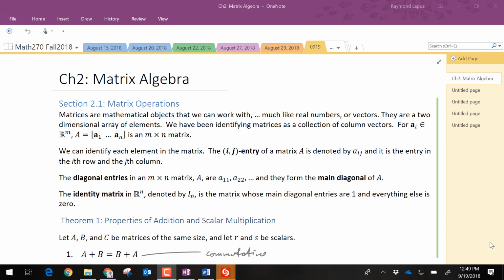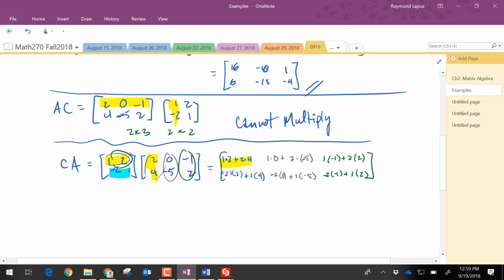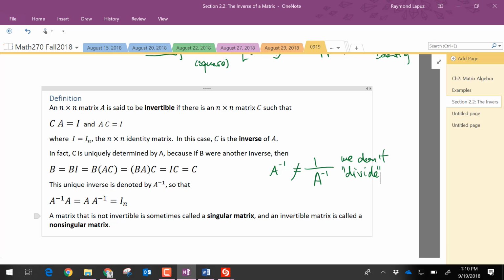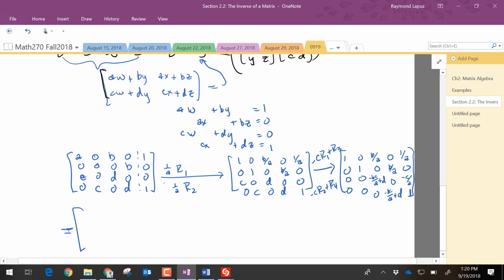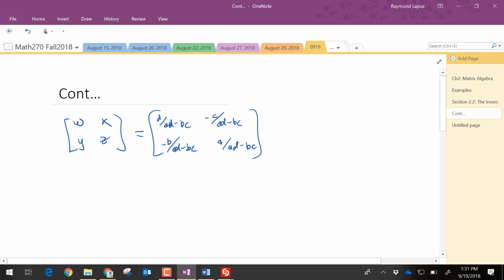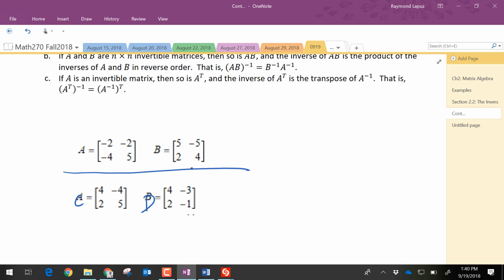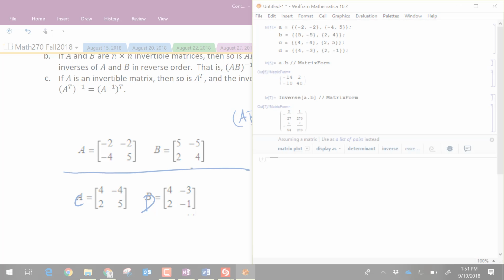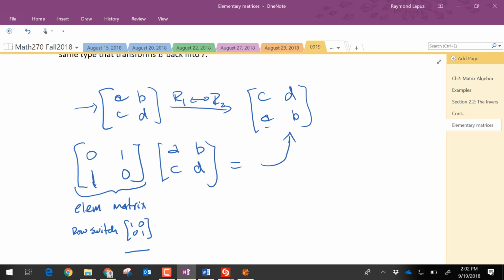0919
Cañada College
Ray Lapuz